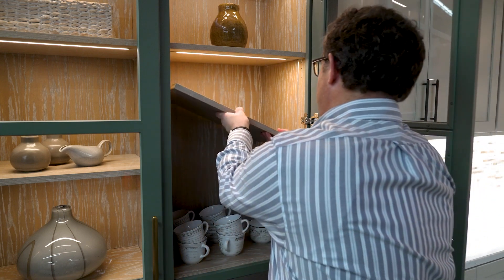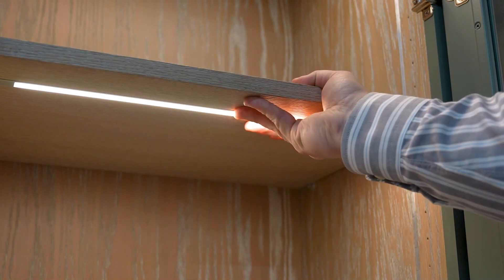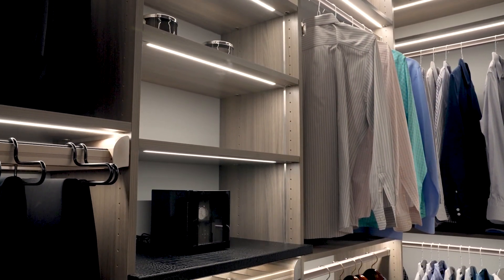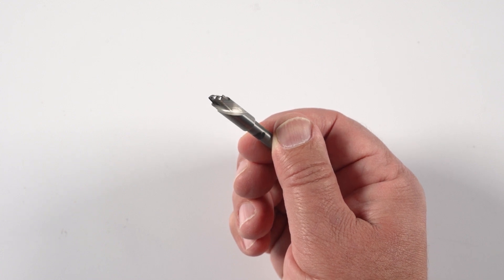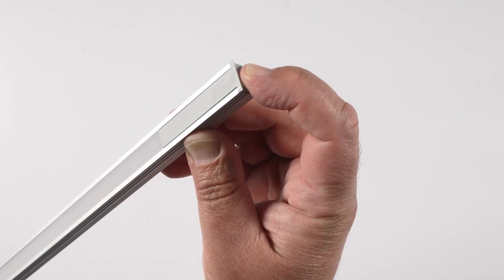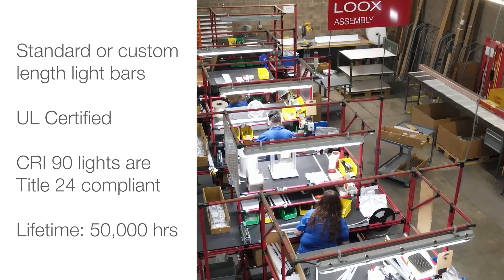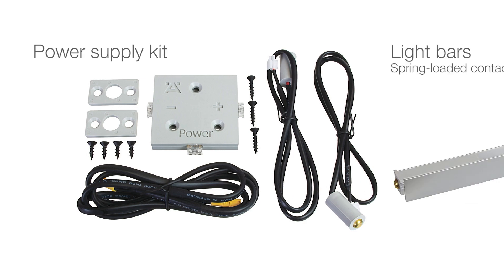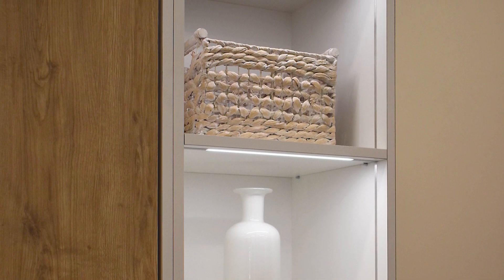Wireless Adjustable Shelf Lighting System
Bringing together everything needed for illumination and storage: LED lighting, shelving, adjustability – is the innovative Wireless Adjustable Shelf Lighting system by Häfele.